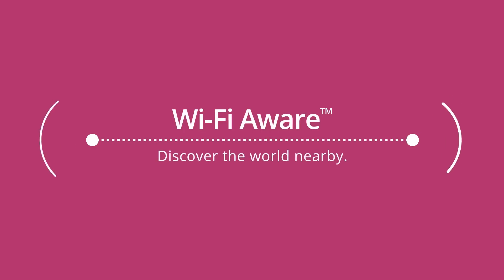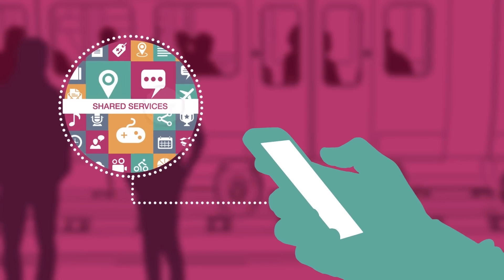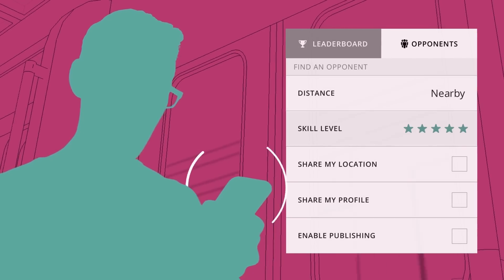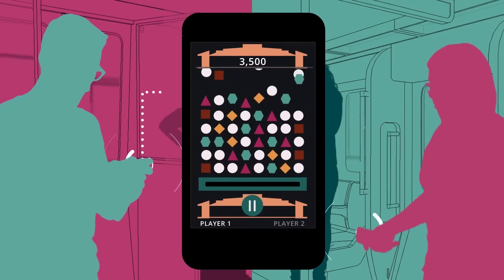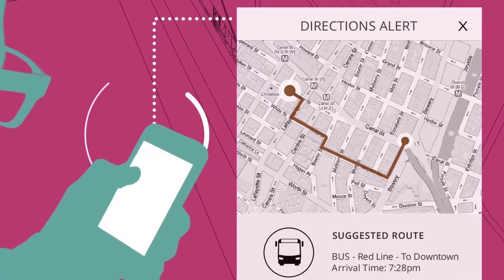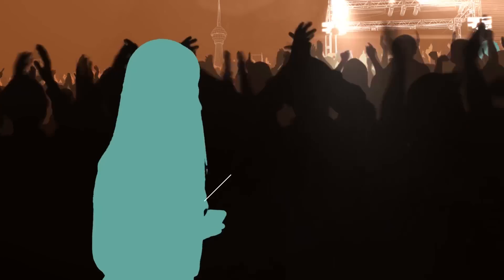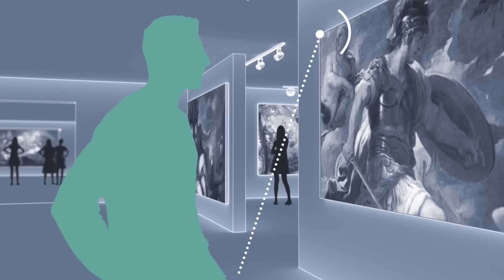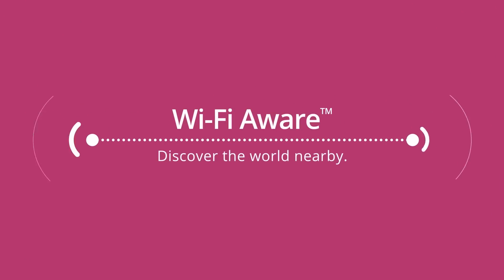Wi-Fi Aware™: Discover the world nearby (English)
Wi-Fi Aware is an exciting new capability of Wi-Fi which enables power-efficient discovery of nearby information and services before making a connection. Wi-Fi Aware will make it easy to find services available in the area that match preferences set by the user – and is optimized to work well even in crowded environments. Wi-Fi Aware will be a key enabler of a personalized social, local, and mobile experience, enabling users to find video gaming opponents, share media content, and access localized information all before establishing a connection.